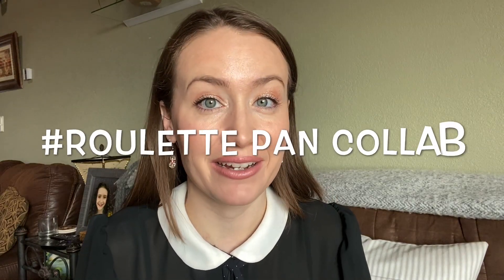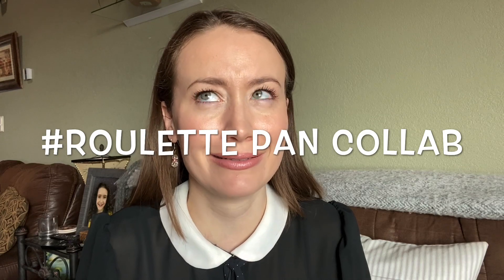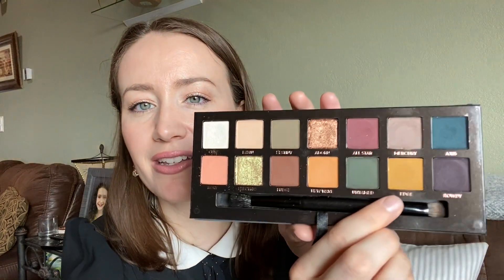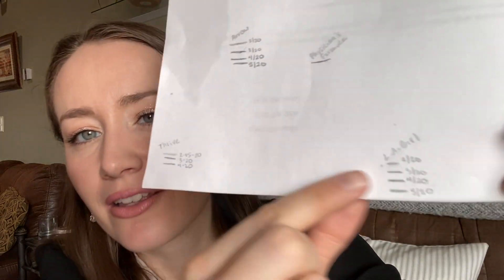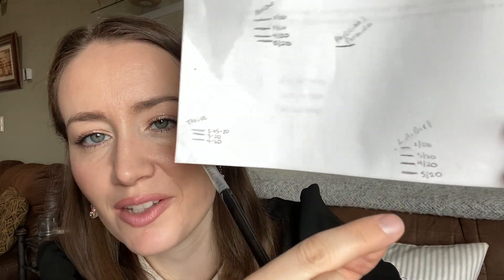RoulettePanCollab || Round 7, Update 3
Wow, we are down to only one month left in this project! RoulettePanCollab This has been such a fun project, and I plan on joining the next round for sure. This time I had three roll outs, and I’m very pleased with how this project has motivated me to use some different items.

Prompts mentioned:
#25 - A product you think is overpriced (Grown Alchemist Exfoliator)
#32 - A guilty pleasure product (Hourglass Blush in Diffused Heat)
#37 - A product with your favorite shade name (Cargo Cosmetics Tokyo in Bloom palette)
#43 - A product with boring packing (PUR powder foundation)
#52 - A product for the current season (BalmJour lip stain in Konnichiwa)
#53 - A product you're indifferent about (Hourglass Caution Mascara)
#54 - A product you overlooked, but now love (Arrow Enhance Eyeliner)
#72 - A color you are always drawn to, but rarely wear (Subculture palette)
#83 - Something brown (LA Girl Shady Slim brow pencil)